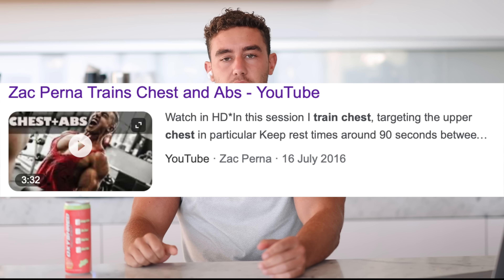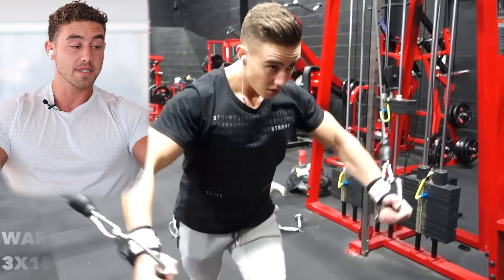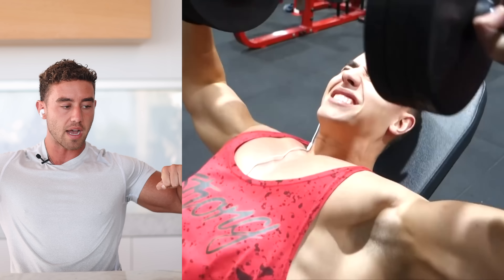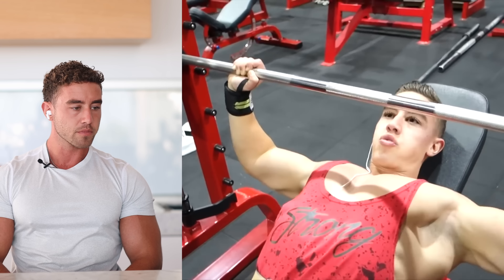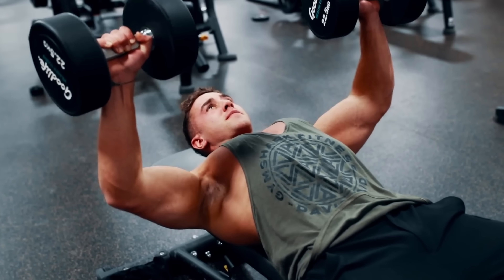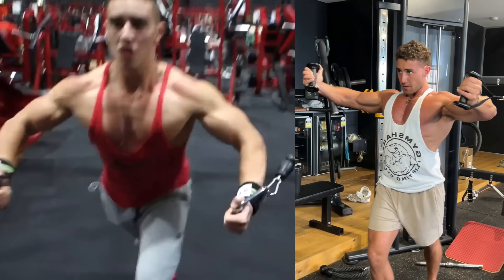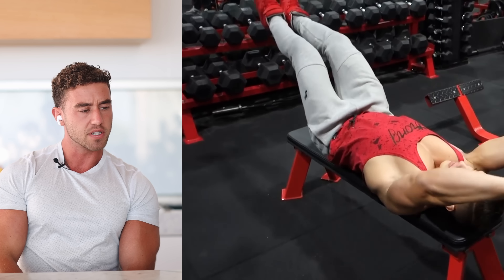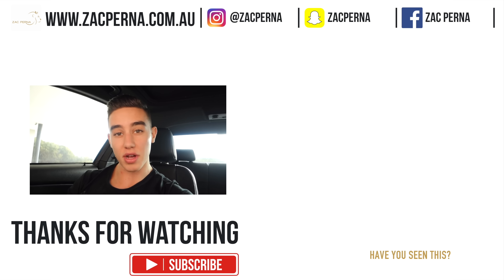Reacting to my CHEST WORKOUT from 6 Years Ago… (don’t do what I did)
💪 Personalised Meal Plans Grow Your Social Media and Monetise Fitness Mentorship Program Hey guys on todays vid i react to an old chest workout from 6 years ago. I talk about what I did right, wrong and how I’ve changed my training!